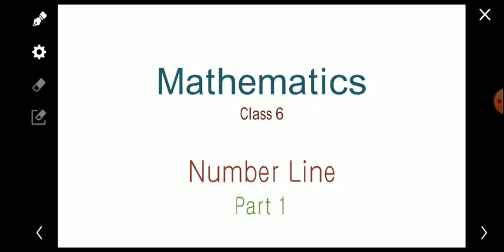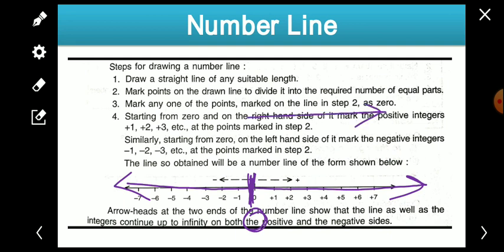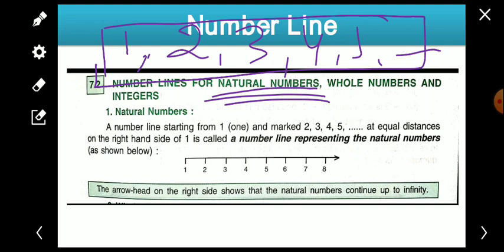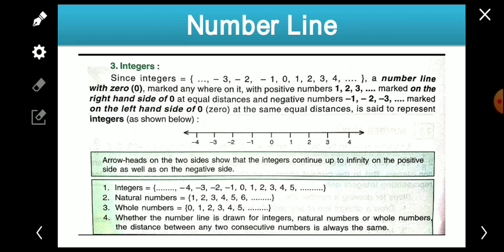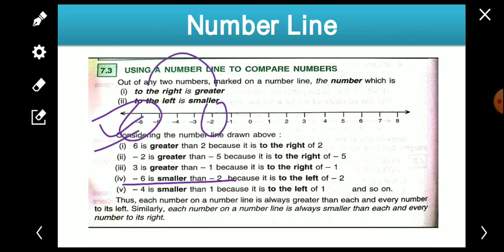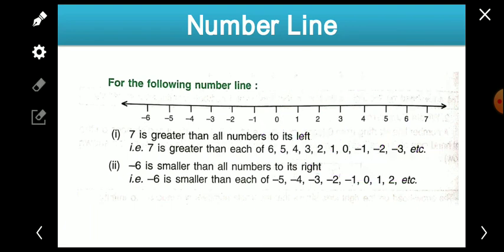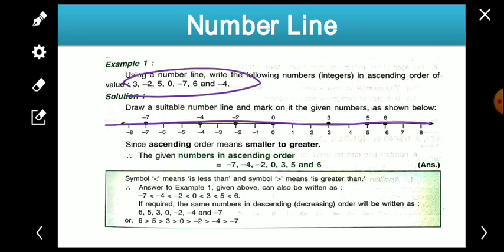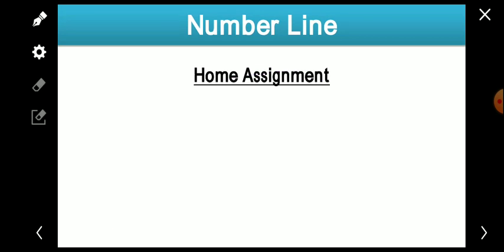Mathematics, Class 6, Chapter 7, Part 1